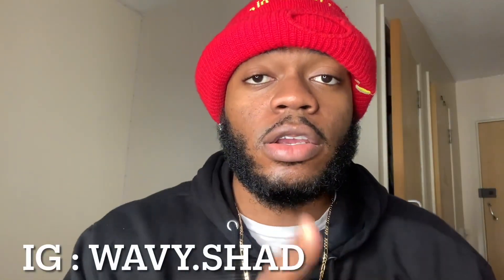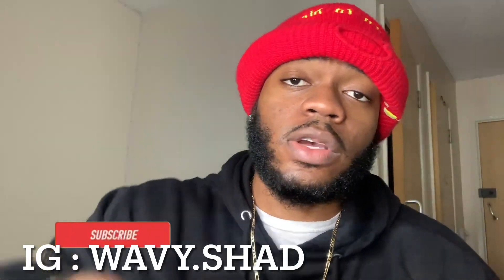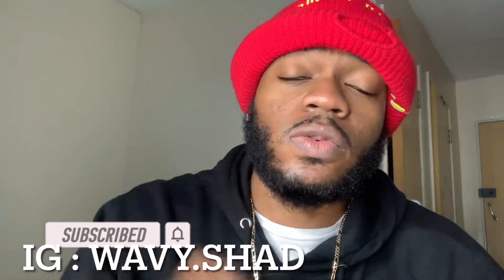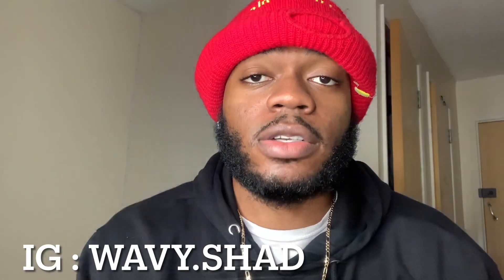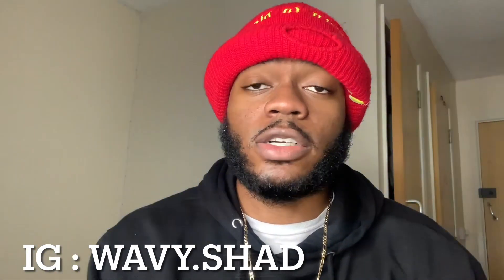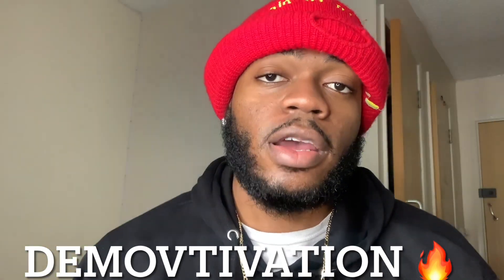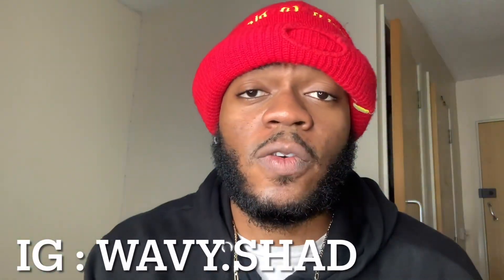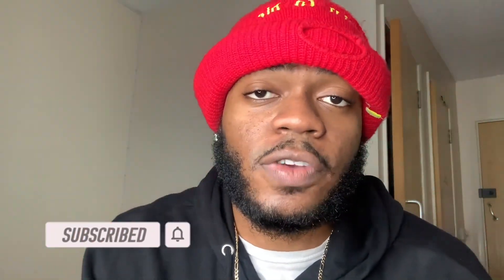MINOXIDIL BEARD - MISTAKES WHILE USING MINOXIDIL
Explosive Explosive Explosive !! GROWTH 🔥 For healthy thicker hair ( for both genders )and beard growth !! Shop traciloren today !!

our products increases the collagen in your scalp which produces thicker and healthier hair growth

Along with our oils which can leave your hair and scalp moisturized which prevents Flakes

Explosive growth shampoo
Explosive growth hair oil and butter

MINOXIDIL REGAINE FOAM =

Minoxidil Beard Journey : 5 Month Transformation  😱

minoxidil beard, how to grow a beard, minoxidil, minoxidil journey, minoxidil before after , minoxidil before and after ,
minoxidil hairline , how to fix a receding hairline , how to fix a push back hairline , hairline fix ,
minoxidil for beard growth , minoxidil for beard growth , minoxidil for alopecia , hairloss restoration , hairloss treatment ,
 hair loss treatment , mens hairloss , mens hairloss treatment , alopecia treatment , minoxidil results , haircut transformation , barber ,
barbershop , 360 jeezy , sircruse , sir cruse , poppy blasted , 360 juice , 360 waves , 540 waves , 720 waves , durags , wave check
minoxidil side effects , how to avoid minoxidil side effects , minoxidil hair regrowth results , wavy shad , how to grow a beard ,
how to grow a full beard , hair , healthy hair , hair styles , hairstyles , increase hair growth , increase beard growth ,
wavyshad, beard , beards , how to grow a beard fast , how to grow a beard faster , fast beard growth , faster beard growth ,
how to grow a beard naturally , kirkland minoxidil , equate minoxidil , regaine , regaine foam , regaine liquid , beard routine
 beard tips , beard styles , mens hairstyle , beards and waves , beard grooming , derma roller , dermaroller , how to use a dermaroller ,
dermarolling , microneedling , microneedling before and after , micro needling results , dermaroller for beard growth ,
dermarolling beard results , how to use a dermaroller to grow a beard , facial hair , how to grow facial hair , how to grow facial hair for men ,
how to get facial hair , how to grow a mustache , how to grow facial hair , how to grow facial hair in 30 days , bearded men , beards,
black men beard, beard trimming , beards trimming , how to trim a beard , how to groom a beard , hair oil , hair oils , jamaican black castor oil ,
castor oil , coconut oil , coconut oils , tea tree oil , how to maintain a beard , how i grew a beard at 15 , hair loss cure , how to stop hair loss
hair loss treatment , hair loss treatment for men , hair regrowth , beard grooming tips , mens care , mens grooming ,
beard growth results , how to grow a beard faster for teenager , how to grow a beard for teenager ,
minoxidil hair regrowth results ,hair growth , hair growth tips , how to grow hair fast , how to stop thinning hair , how to get thick hair
how to grow a thick beard , how to get thick hair , how to grow a james harden beard, dht, dht blocker , how to stop dht , how to treat dht,

asmr , oddly satisfying , beard help , beard transformation , 5 month beard transformation , 3 month beard transformation ,
beard oil , beard oils , beard balm , beard butter , beard wash , what i wish i knew before growing a beard , beard growing tips ,
 rick ross beard , cclarence nyc beard , james harden beard , hairloss  solution , hair loss solution, hairloss solution ,
 hairloss solution , hair loss , minoxidil beard growth, minoxidil beard journey, minoxidil beard transformation, regaine,
how to grow a beard faster, beard, patchy beard, patchy beard growth, how to fix a patchy beard, patchy beard solution,
beard growth, minoxidil results, minoxidil side effects, minoxidil hair regrowth results, rogaine, rogaine results,
rogaine hair growth, rogaine review, rogaine beard, rogaine before and after, hair loss, hair loss cure, diy